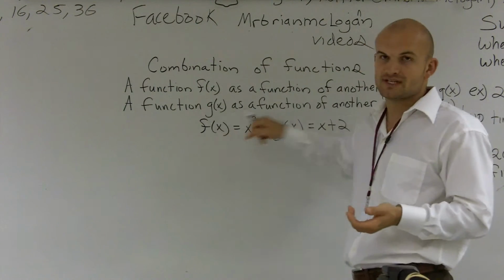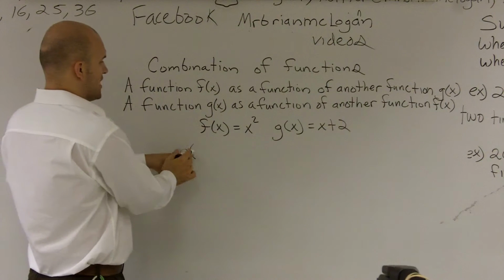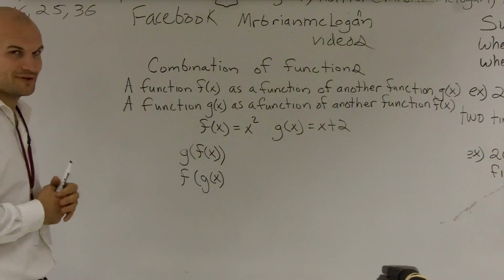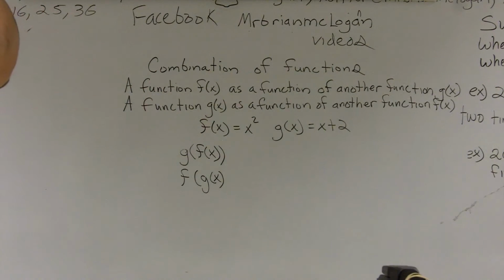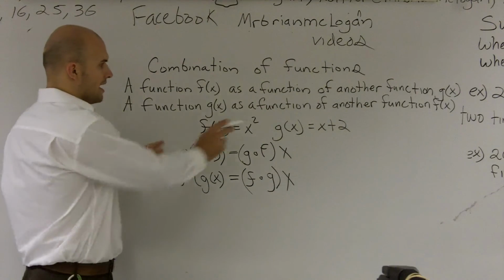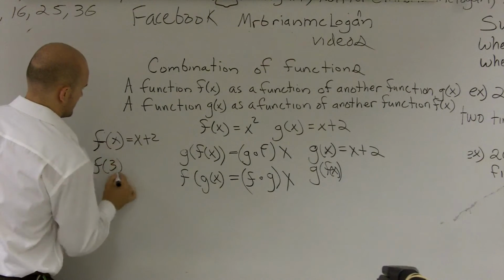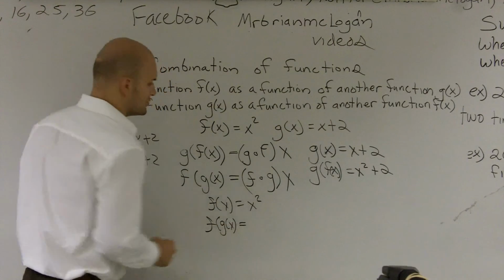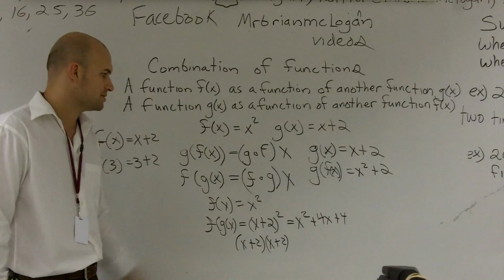Overview Composition of Functions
Learn how to compose two functions where one or both of those functions is/are quadratic. To compose two functions means to express one of the functions as a function of the other function. This is done by replacing the input variable of one of the functions with the value of the second function. We will then simplify the composition and determine the domain.